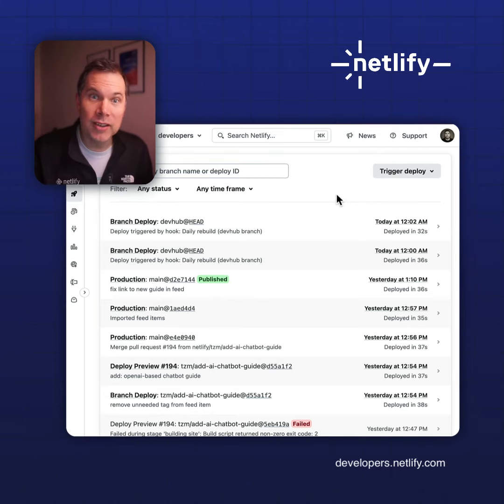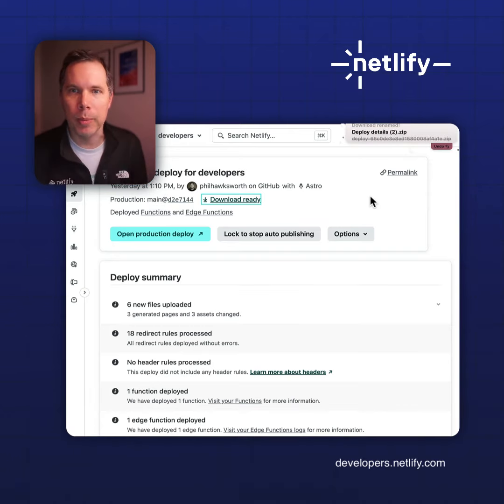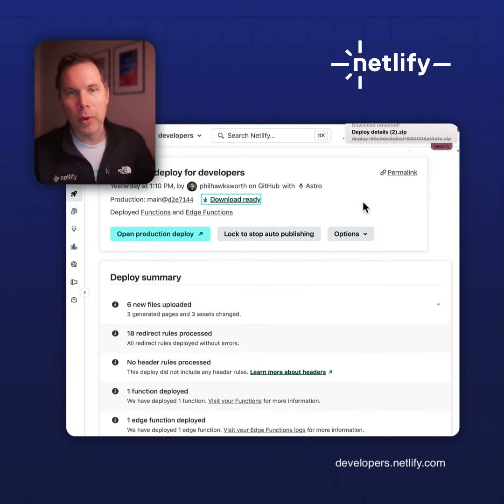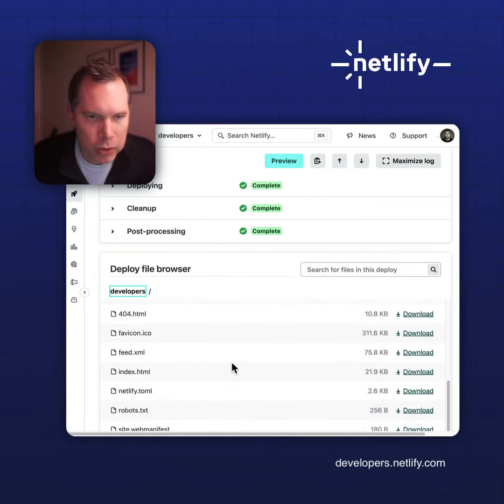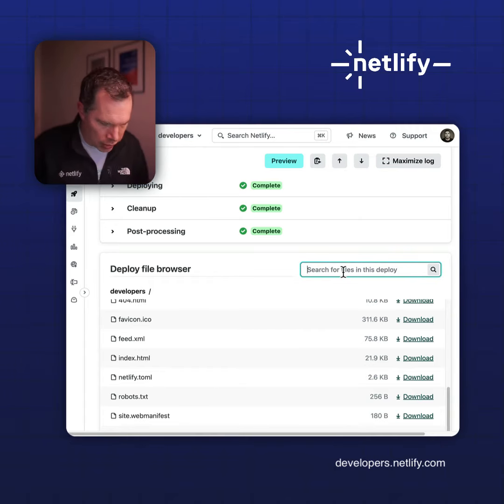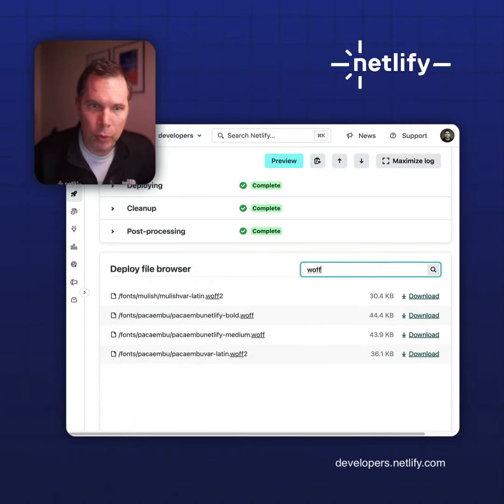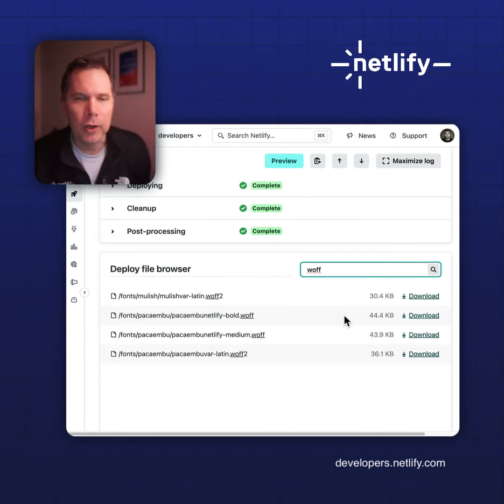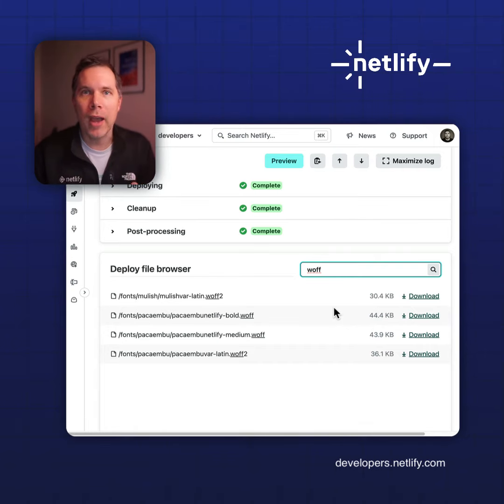Sneaky Netlify tip: Explore your generated site assets with the Deploy file explorer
Did you know that with Netlify you can download the output from any of your successful deploys in a single zip file, or by exploring the file structure generated by your builds?

Netlify's "Deploy file explorer" is really handy.

More about this, and other tips for working with Netlify